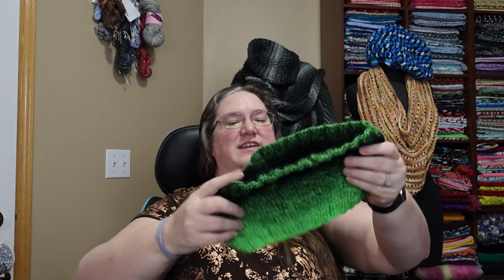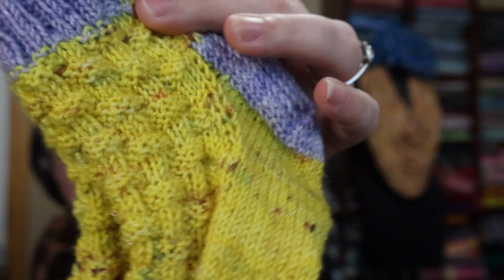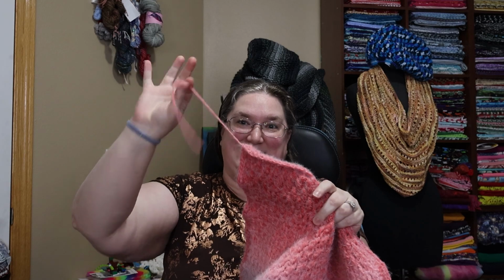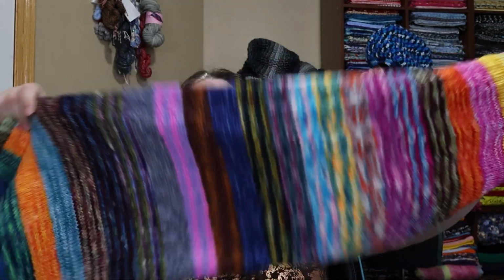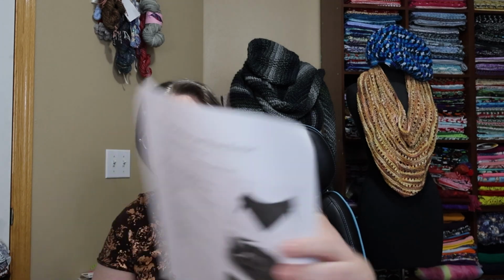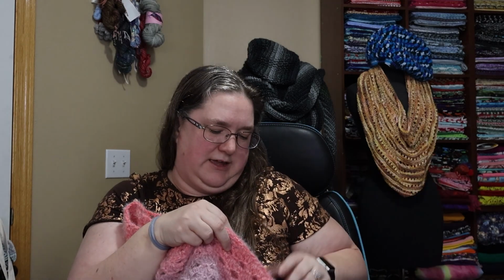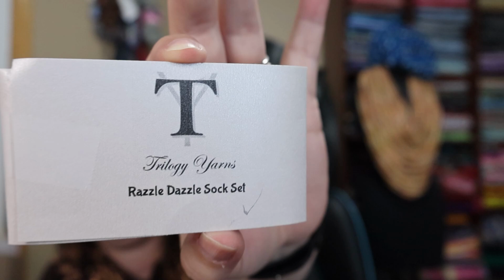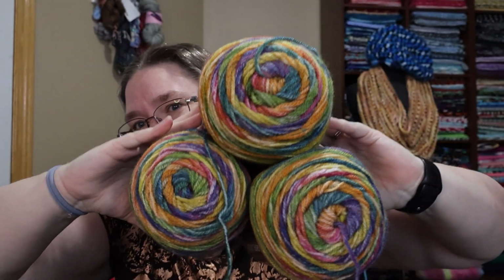Weekly Round Up!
Hello!  Today we will look at some works in progress and finished objects!  I finished two pairs of socks, a blanket, and a cowl recently!

In progress, I’m still working on my son’s Fire Sweater.  And don’t forget the Twists and Turns MKAL with Stephen West and Sophie’s Universe.  I also worked on the Lamina Wrap with my Paw Ply Yarn Co advent calendar.   Don't forget Geogradient and my sock adventure!  The pickle jar cowl too!

I have socks, a knit sweater, and a sweater for Chomps on the go as well!

@undercrushes6395 (this is Chomps' channel)